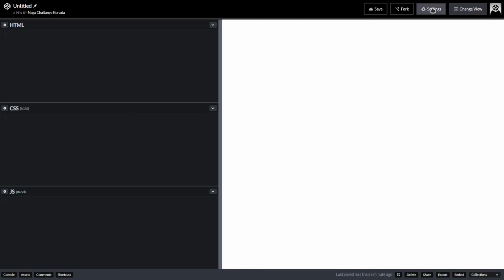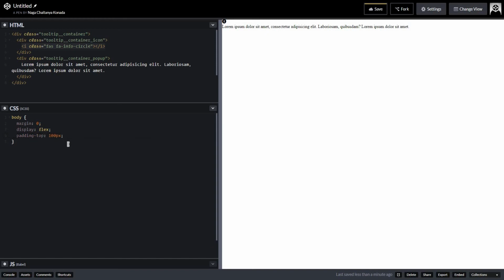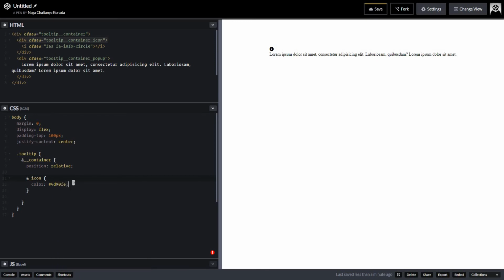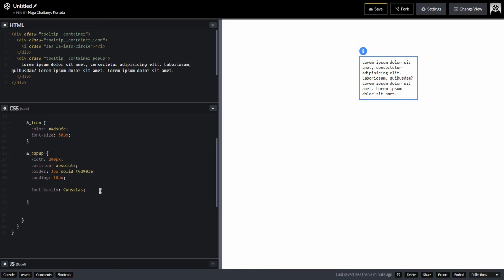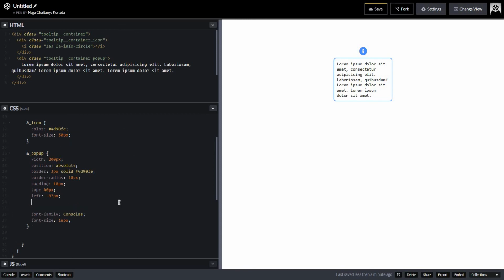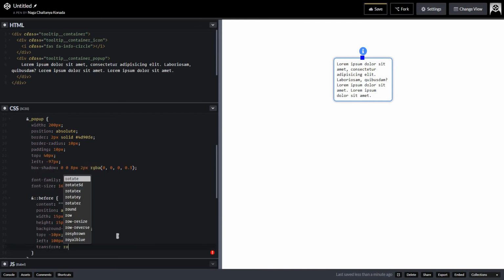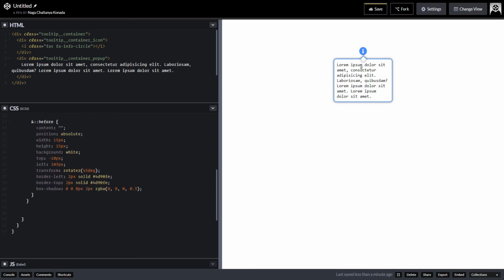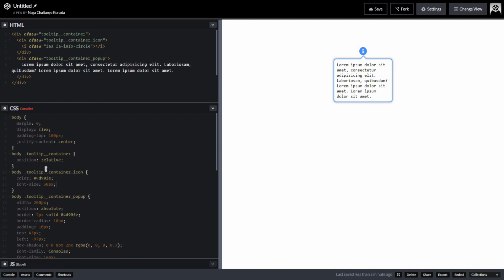002 - Part 1 - Tooltip in plain JavaScript and CSS | CSS tutorials | Web-coding basics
A basics 2 part tutorial on how to create a tooltip using plain CSS and JavaScript.